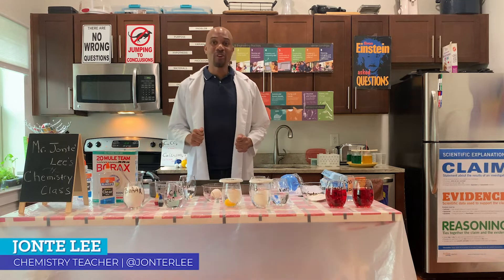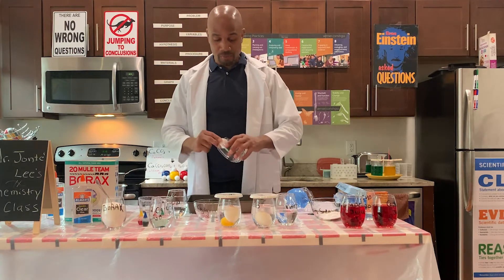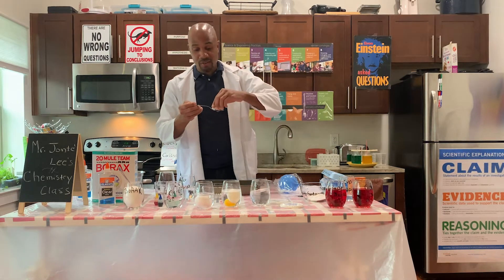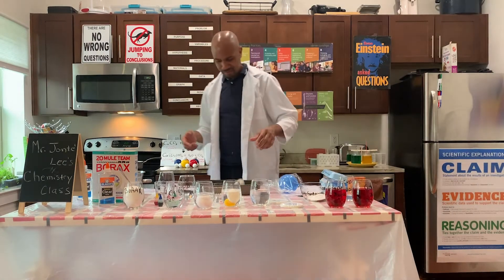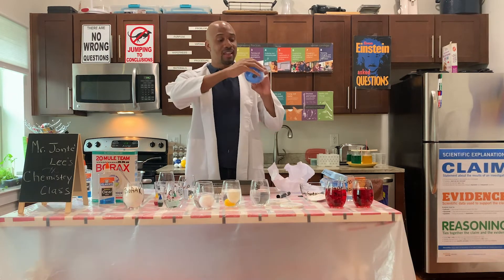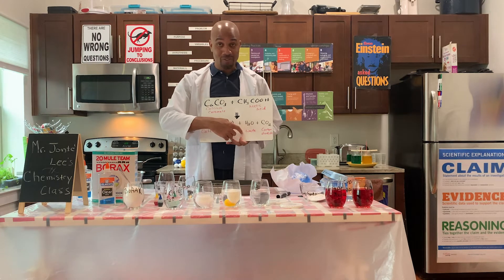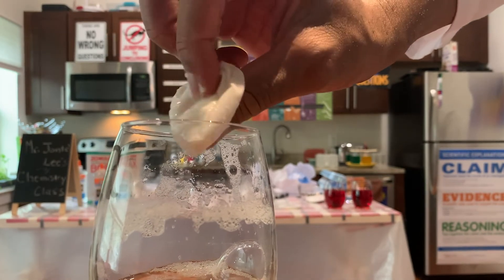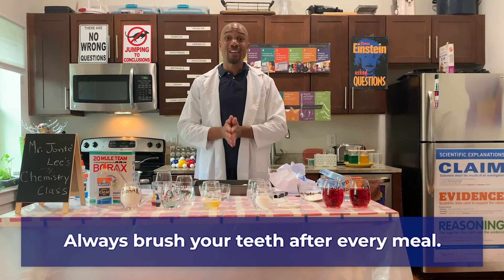Try This at Home: How to Make a Rubber Egg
In the first of three STEM experiments, Coolidge High School science teacher Jonte Lee teaches students how to make a rubber egg – yes, it bounces! – using ingredients that can be found around the home. Check out our downloadable guide with follow-up questions once you’ve completed the experiment.

Want more stories about schools across the nation, including the latest news, analysis, and unique perspectives on education issues?

About Education Week:
Education Week is America’s most trusted source of independent K-12 education news, analysis, and opinion. Our comprehensive coverage of education policy takes the form of articles, photography, and video journalism.

Published by the nonprofit organization Editorial Projects in Education, Education Week has been providing award-winning coverage of the field for over 35 years.